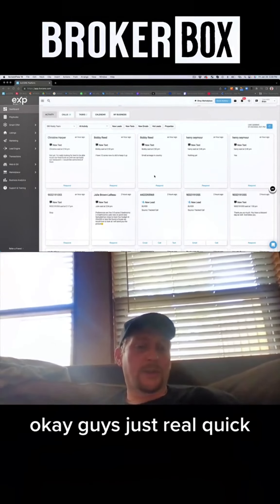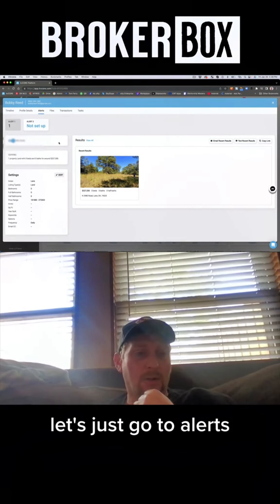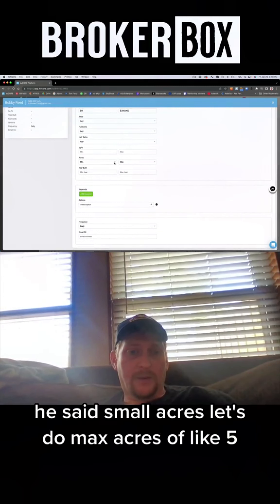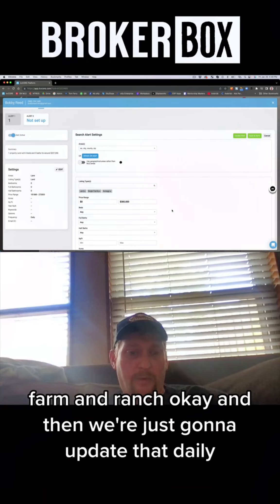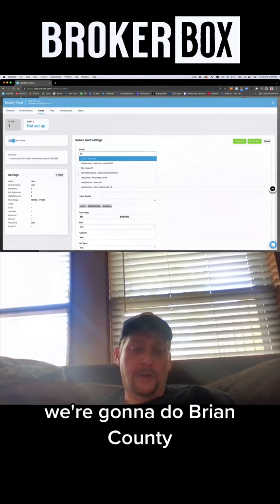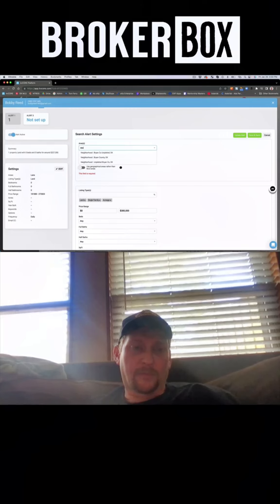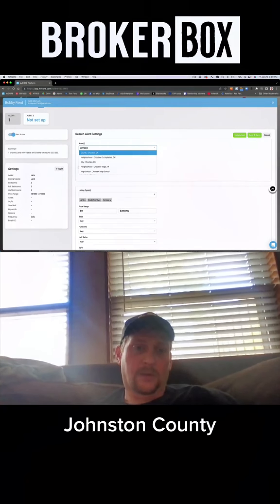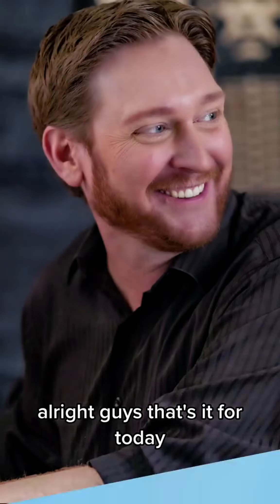Description ? In this video, we'll show you how to quickly and easily update property alerts in KVC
Description ? In this video, we'll show you how to quickly and easily update property alerts in KVCORE, the leading CRM for real estate professionals. We'll walk you step by step through the process, so you can have your clients up to date in no time. We'll also share tips and tricks to make sure you're getting the most out of KVCORE's property alerting system. Whether you're a new user or an experienced pro, this video will make sure you're up to speed with KVCORE's property alerting features.